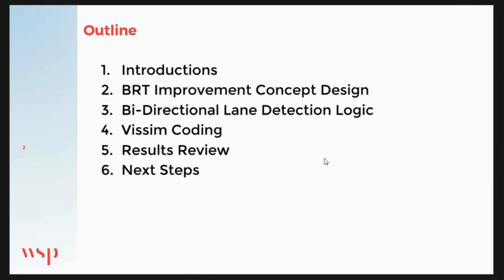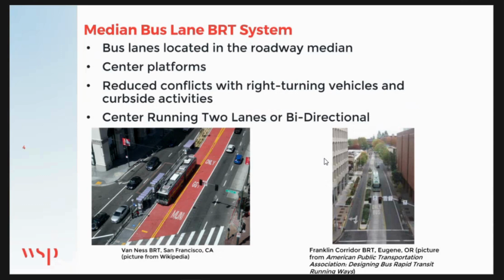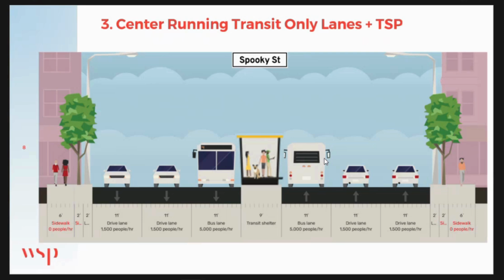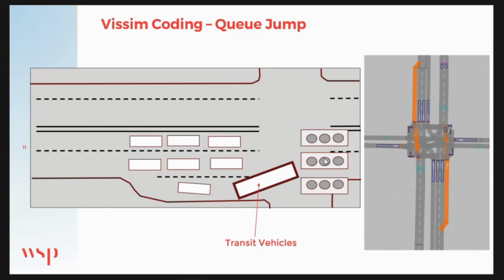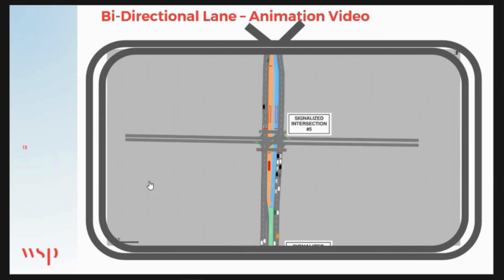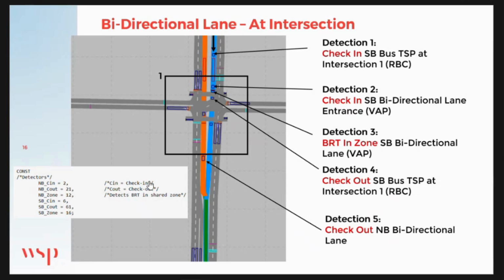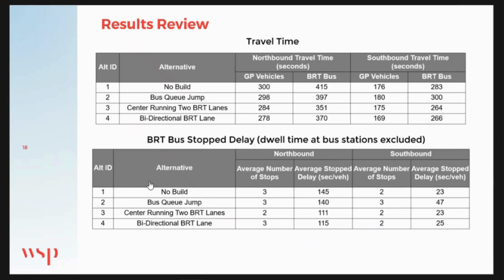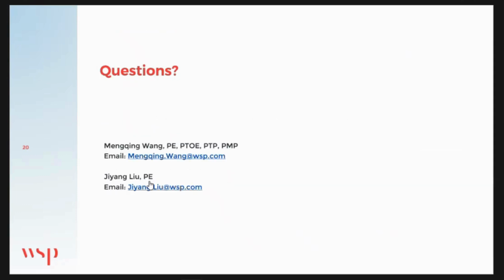[UGM 2025] Vissim modeling for Bi-directional Median Bus Lane (Reversible Lane)